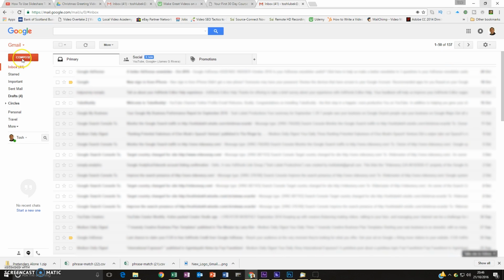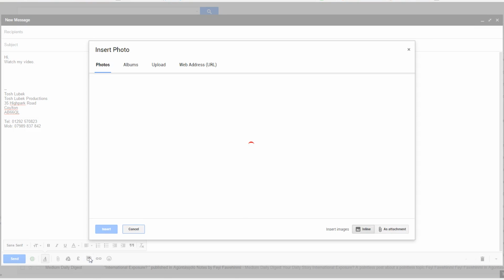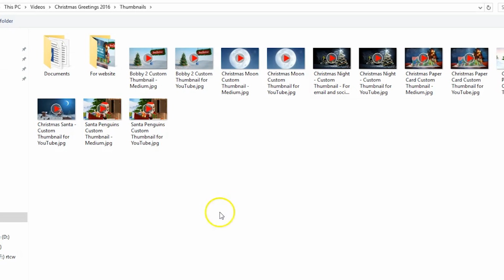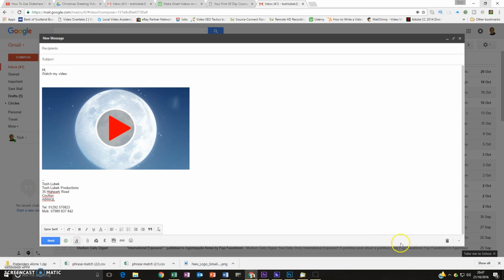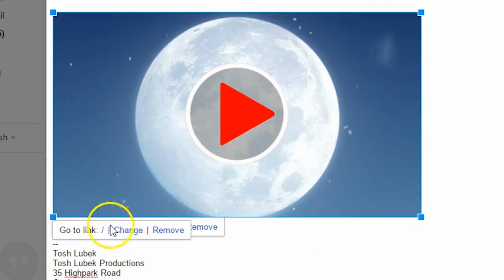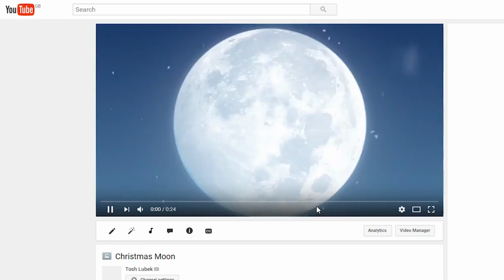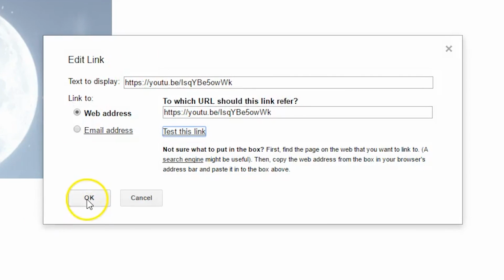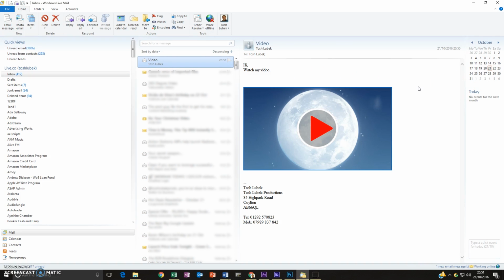Workaround for How To Embed YouTube Video In The Body of An Email In Gmail - Gmail Tutorial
This is a Gmail Tutorial that demonstrates a WORKAROUND for How To Embed YouTube Videos In The Body of An Email In Gmail. PLEASE NOTE: YOU CANNOT LITERALLY EMBED A VIDEO IN YOUR GMAIL. HOWEVER, YOU CAN GIVE THE IMPRESSION OF EMBEDDING YOUR VIDEO. NOR DOES THIS TUTORIAL REFER TO THE FORMER FEATURE IN GMAIL WHERE AN ATTACHED VIDEO APPEARED AT THE BOTTOM OF THE EMAIL.
This video explains how you can give the impression that your email contains an embedded video. Essentially, you need to insert an image of a fake player into your email. You then add a link to the image that points to your video. The link can either be to your video on a YouTube watch page or an embedded video on a landing page. Linking to the latter is usually a better solution since you can determine how the player looks.

As mentioned above, THIS IS A WORKAROUND to the problem of embedding videos in emails because a universally compatible solution has not been adopted by the various technology companies. The sooner a real solution is rolled out the better. Until then, I hope this solution works for you.

How To Embed YouTube Video In The Body of An Email In Gmail